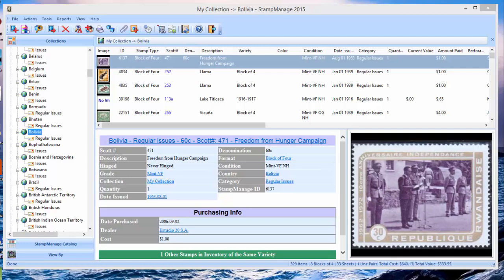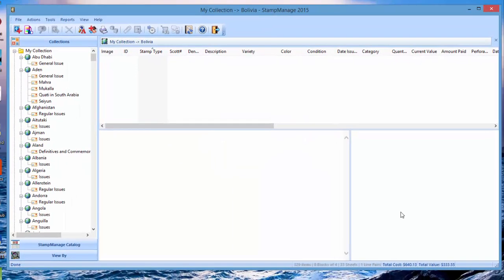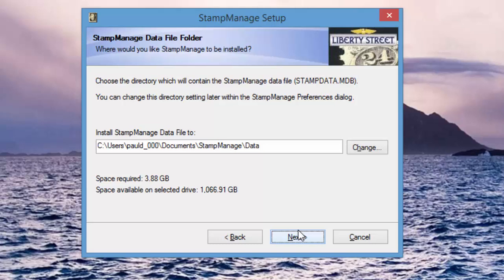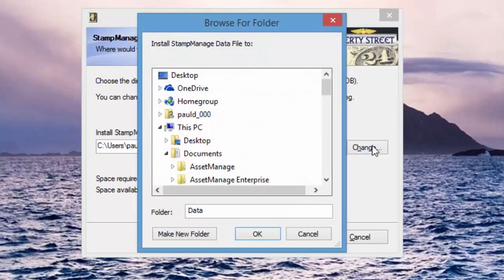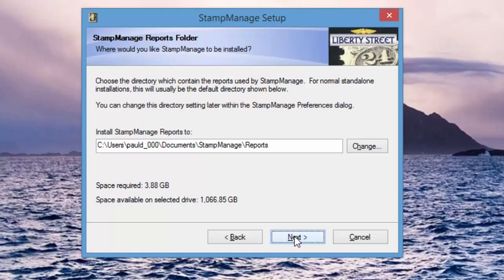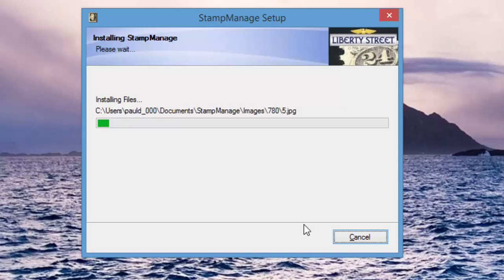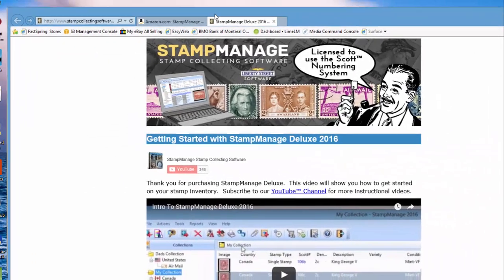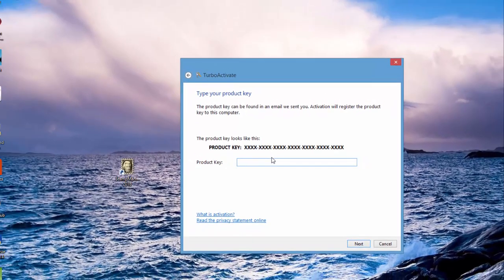How To Upgrade To StampManage 2016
Take you step by step through the StampManage 2016 Upgrade from a previous version